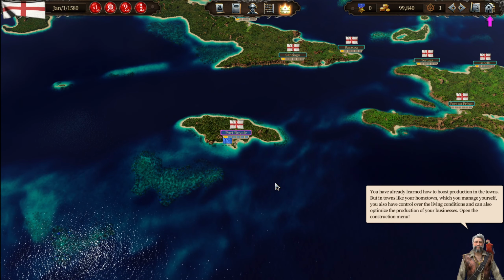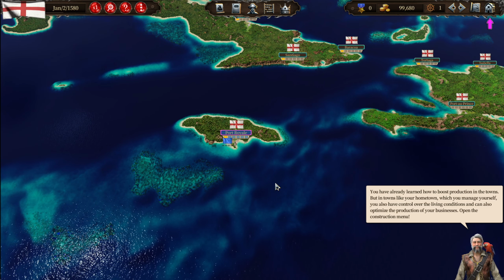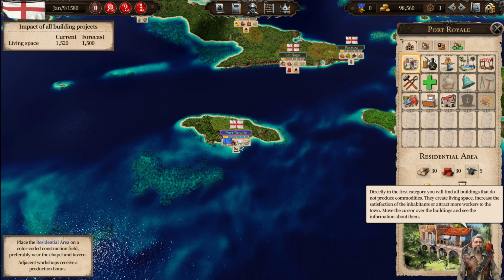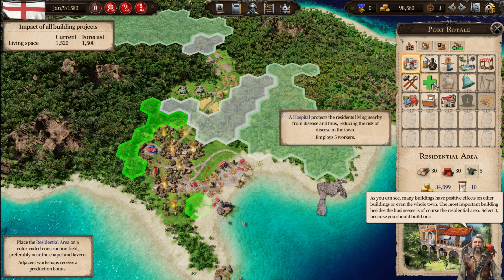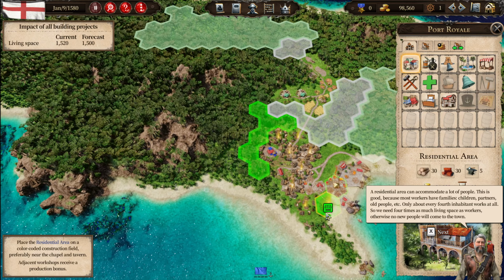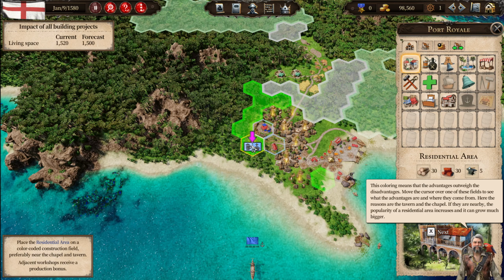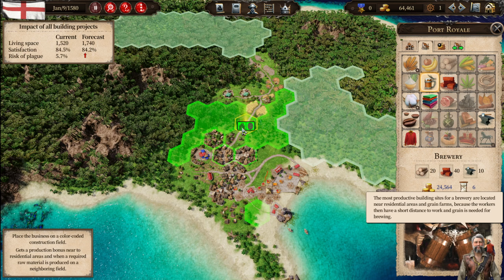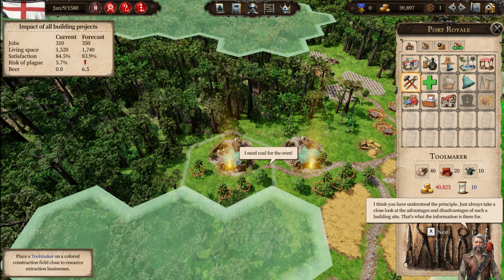Port Royale 4 in 2023 - Tutorials - 6. Advanced Town Development